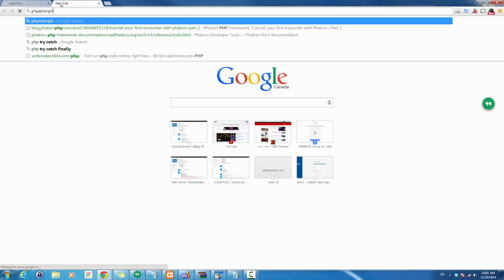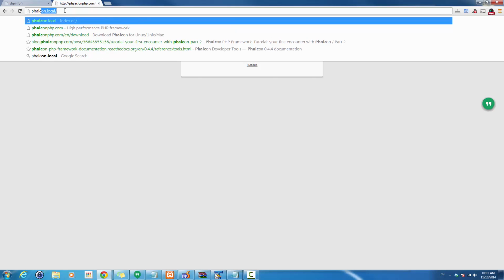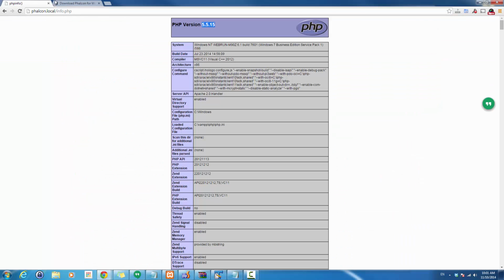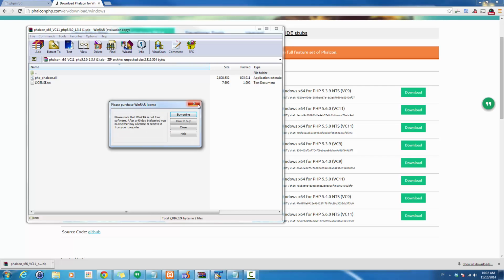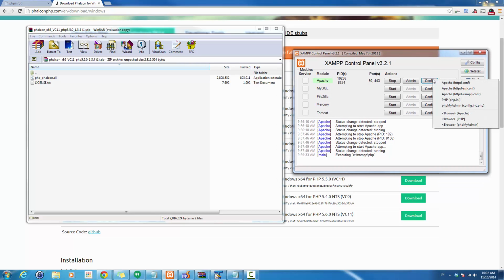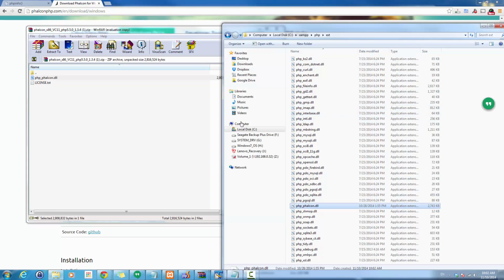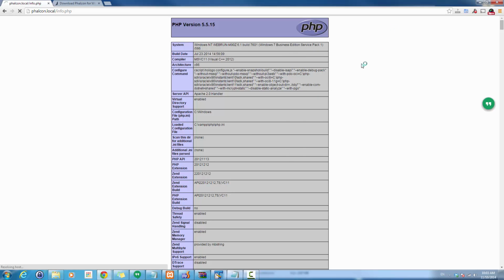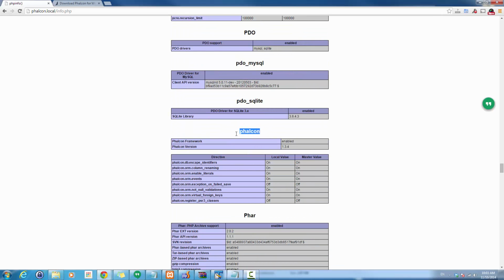Phalcon Installation on XAMPP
Add phalcon extension on xampp